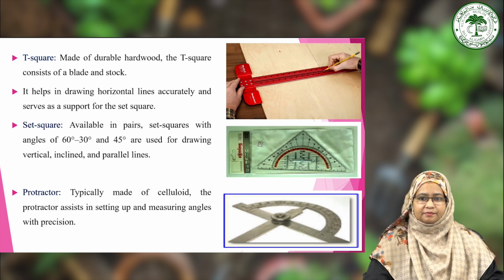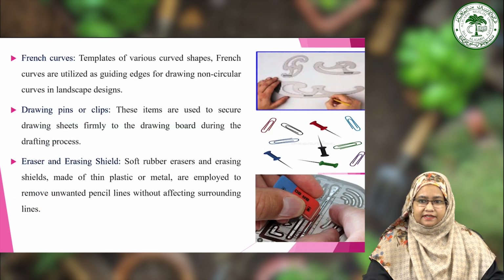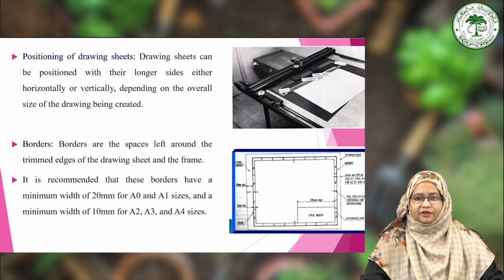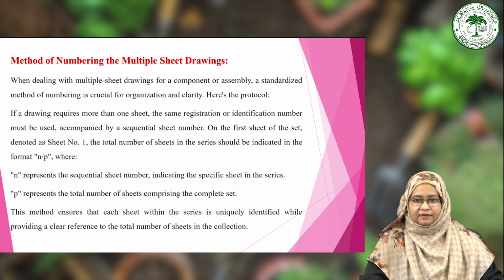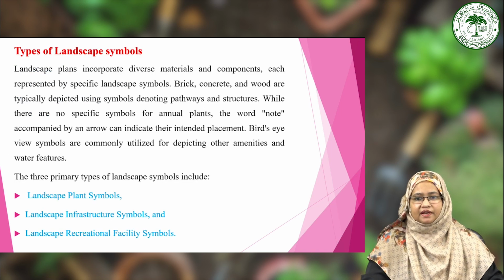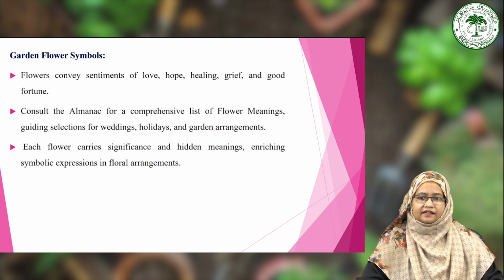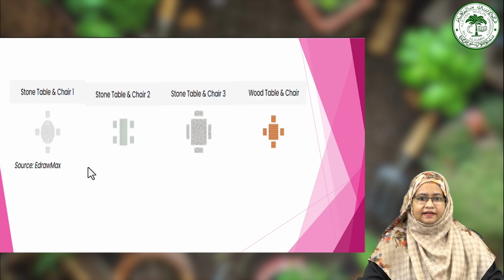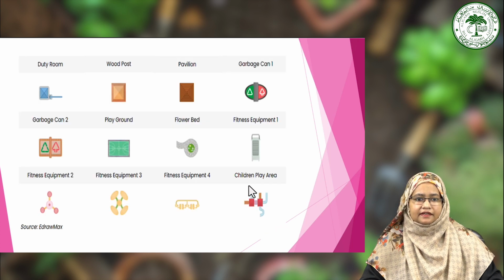Graphics and Symbols in Landscape Design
Graphic language refers to the method of conveying messages and ideas using sketches. It serves as a universal medium of expression,
transcending linguistic barriers to convey technical details, design concepts, and aesthetic visions.